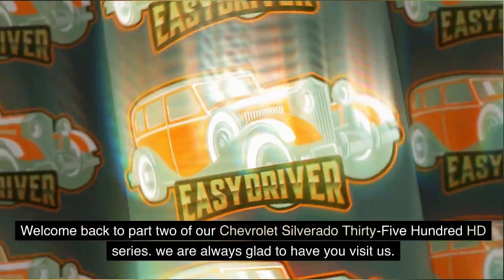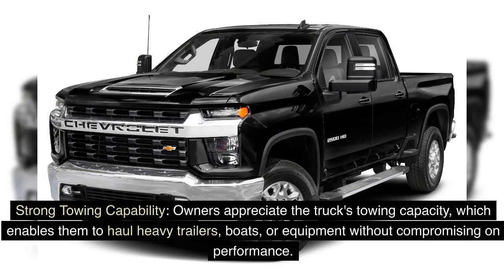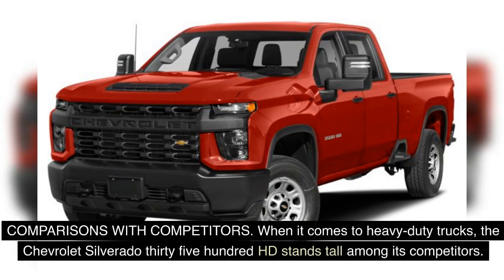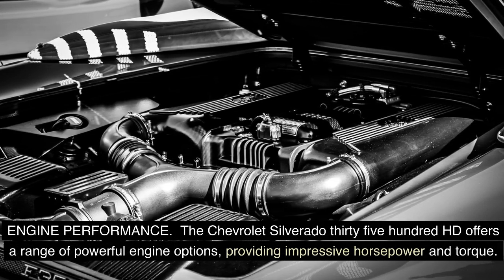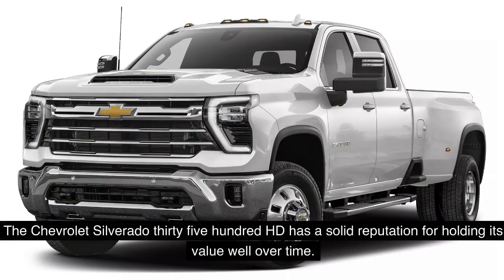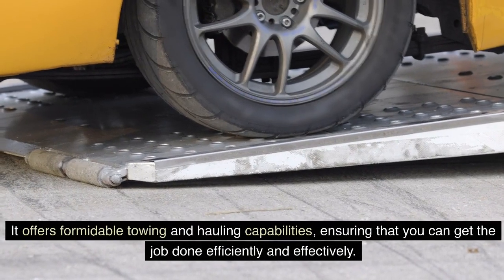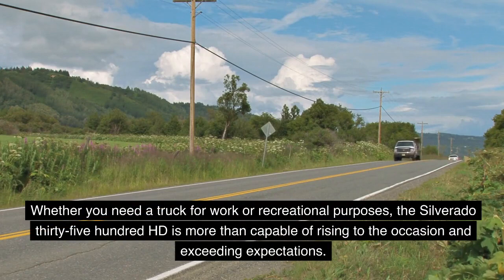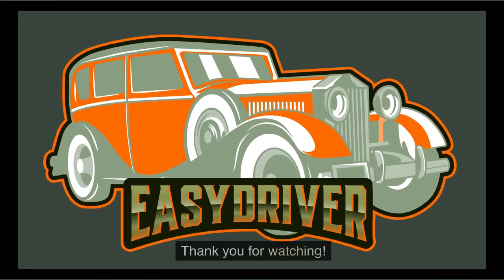Unveiling the Powerhouse: Chevrolet Silverado 3500HD Review - Part 2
Explore the intricate details of the Chevrolet Silverado 3500HD, analyzing its design finesse, unparalleled performance, and customizable options. From its Duramax Turbo-Diesel engine to its spacious interiors and cutting-edge technology, this video dissects the Silverado's key attributes. Discover why this heavy-duty truck sets benchmarks in power, comfort, and technology, appealing to diverse preferences.